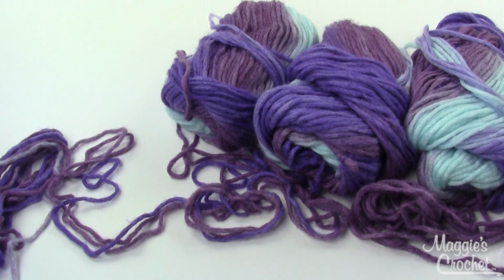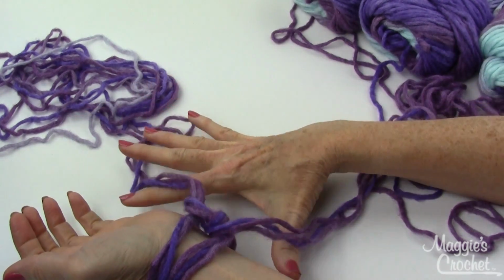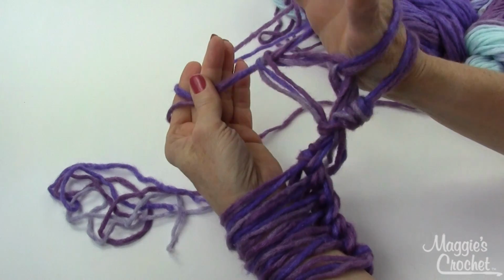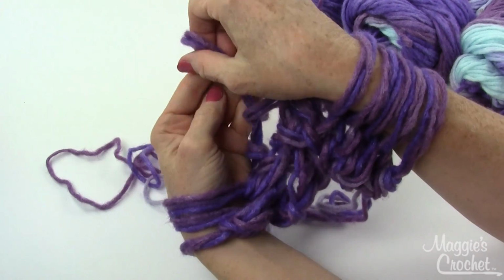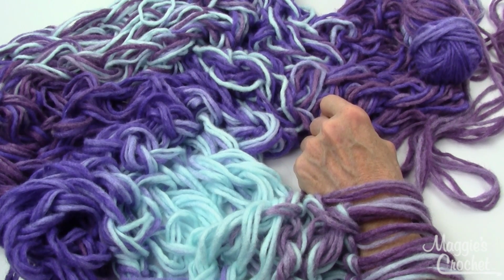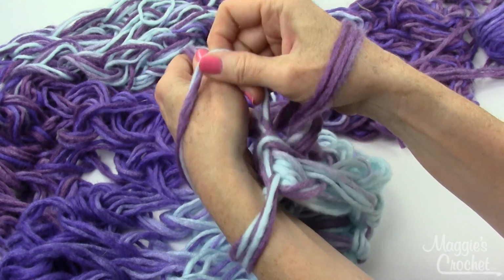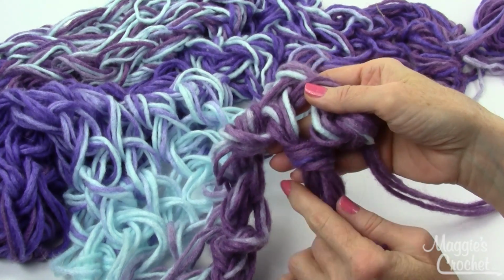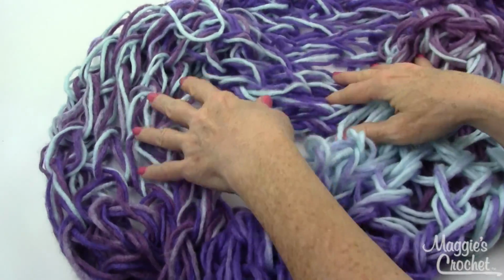Arm Knit Cowl Infinity Scarf with Deborah Norville Saturate Yarn - Left Handed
REQUESTS WELCOME!!!